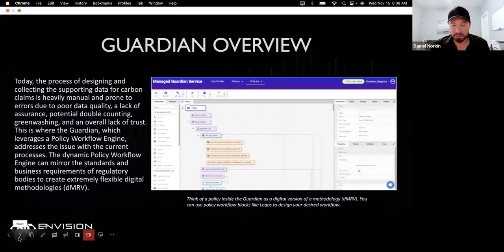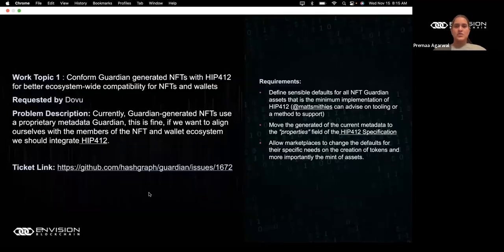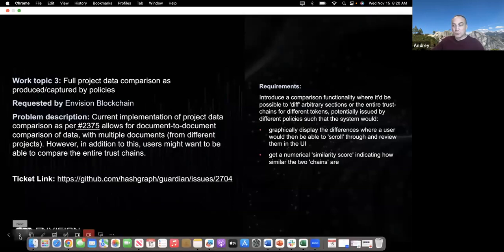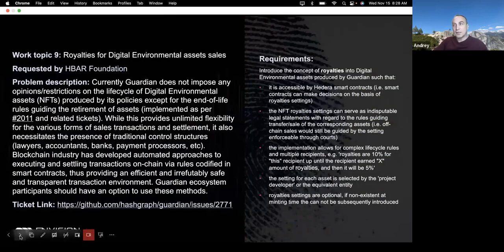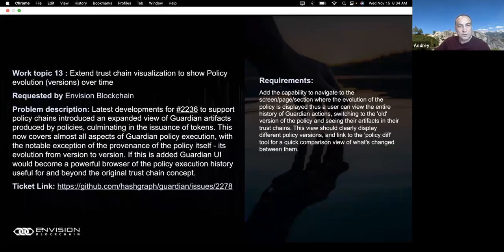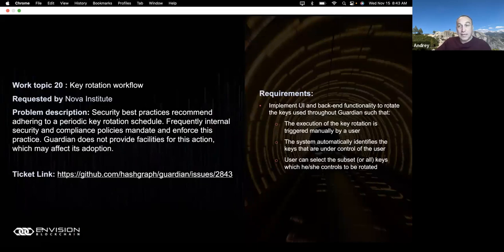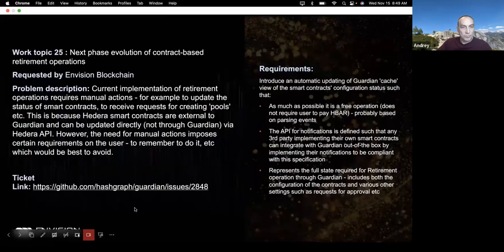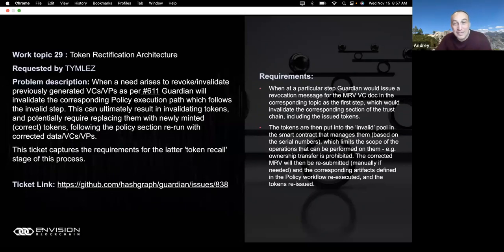Open Source Guardian - 6 Month Technical Roadmap Discussion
Join Envision Blockchain co-founders and product team in this comprehensive discussion about the future roadmap of their flagship project, Guardian. In this meeting, they touch on multiple topics, from project disaster recovery feature and token lifecycle process, to policy comparison, execution, and authoring experience. They also discuss user-specific features like the ability for users to configure notifications, manage roles, and keys. They outline 41 work topics in total with a focus on blockchain functionality and user experience, and ask the community for priorities. This call is a must-watch for all Guardian users and those interested in the innovative ways Envision Blockchain is advancing user interface designs and security features within the Guardian ecosystem.

00:10 Introduction and Overview
00:47 Discussion on the Next Phase of the Guardian
01:40 Introduction to the Guardian and its Functionality
04:06 Community Statistics and Engagement
04:52 Introduction to the Next Phase of the Guardian Project
06:14 Presentation of New Work Topics
42:52 Overview of Previous Work Topics
46:08 Conclusion and Contact Information

On Github
  Submit a Policy Request, Enhancement, or a Bug

System Integration:
✅ Dynamics 365
✅ Custom Applications

Blockchain Services:
✅ Enterprise Tokenization
✅ Mobile and Web UI/UX Development
✅ Solution Testing